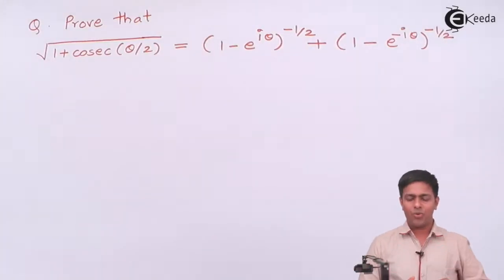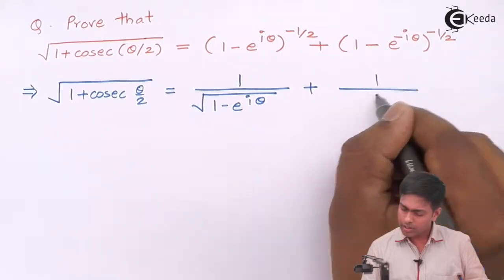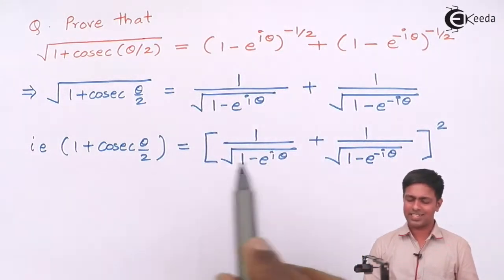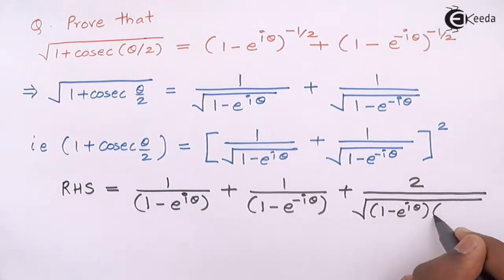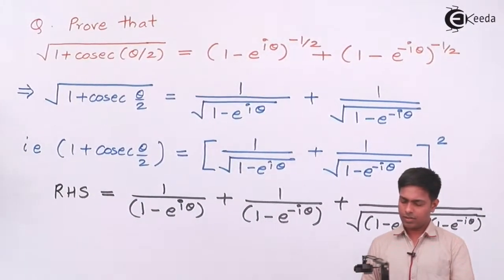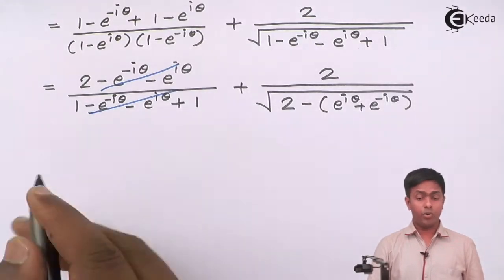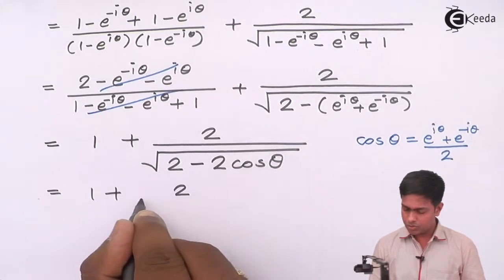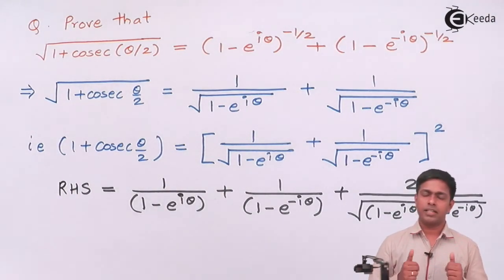Exponential Form of Complex Numbers - Problem 3 - Complex Numbers - Engineering Mathematics 1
Welcome to our problem-solving session on the exponential form of complex numbers! In this video, we tackle Problem 3, a fascinating challenge that delves deeper into this fundamental concept.

Understanding the exponential form of complex numbers is crucial in various mathematical and engineering fields. Join us as we unravel the complexities of Problem 3, exploring the intricate relationships and applications hidden within.

Whether you're a student eager to sharpen your problem-solving skills, an educator seeking innovative teaching resources, or simply someone fascinated by the beauty of mathematics, this video is for you.

Through clear explanations, illustrative examples, and step-by-step solutions, we'll guide you through Problem 3, equipping you with the tools and techniques needed to conquer it with confidence.

So, if you're ready to embark on a journey of mathematical discovery, hit play now and let's tackle Problem 3 together!